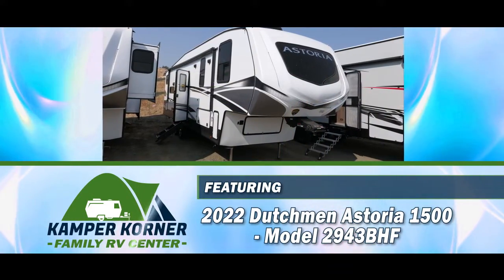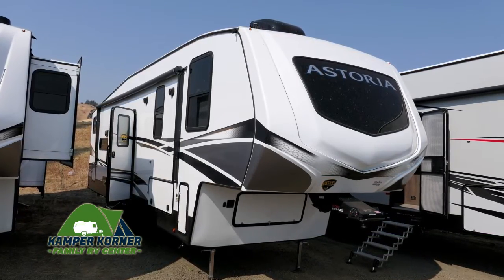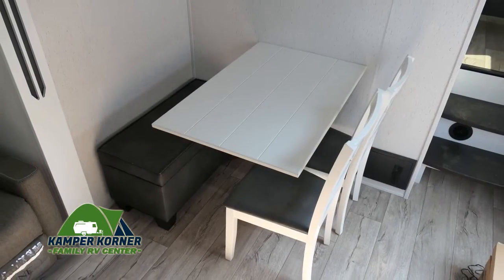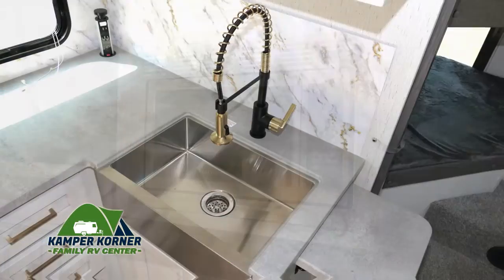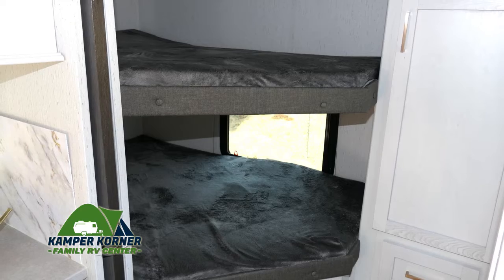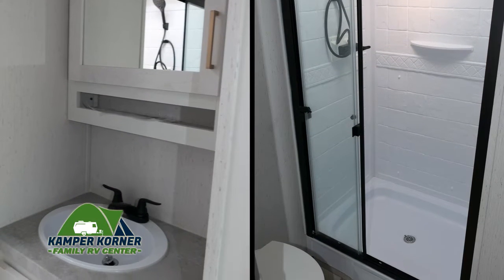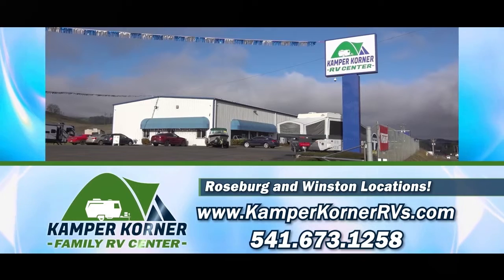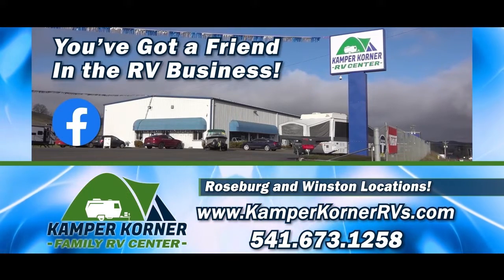2022 Dutchmen Astoria 1500 2943BHF Stock No 10520 Walkthrough